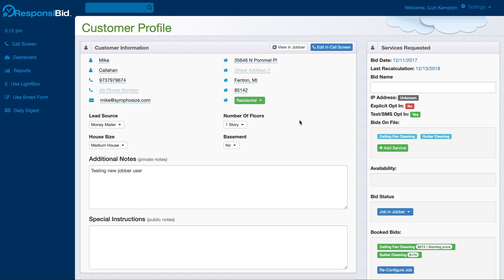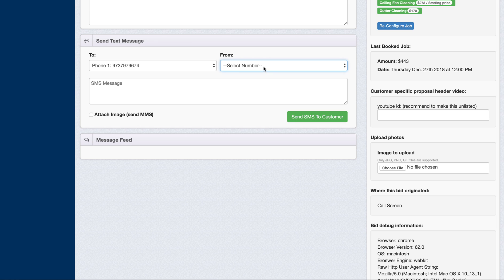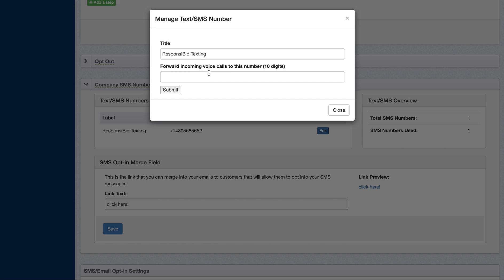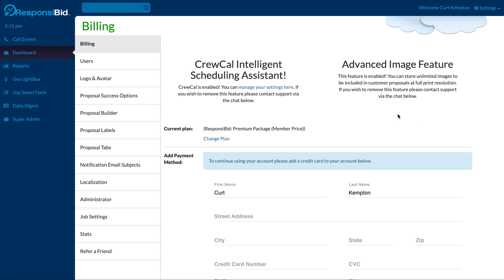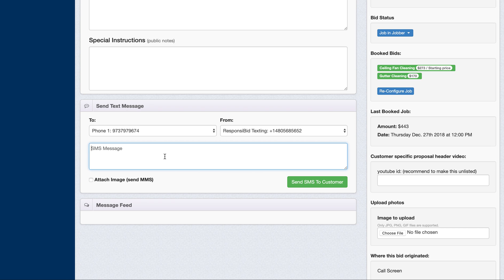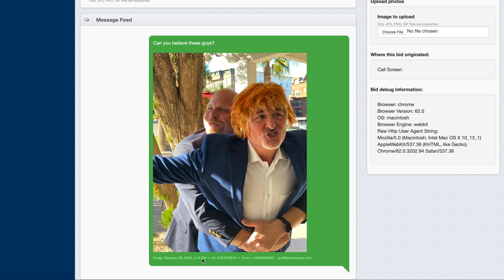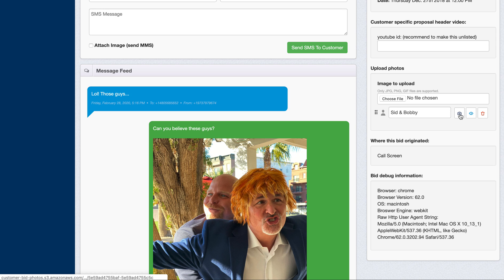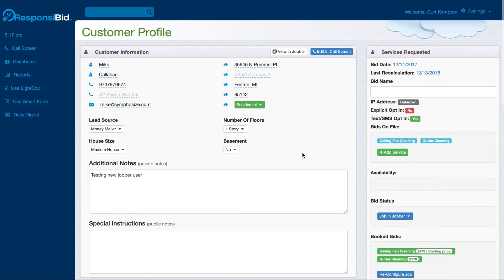SMS 2 Way in ResponsiBid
Learn how to use the 2 way texting feature in ResponsiBid, as well as how sending photos back and forth would work!